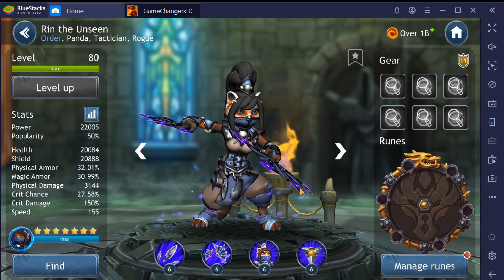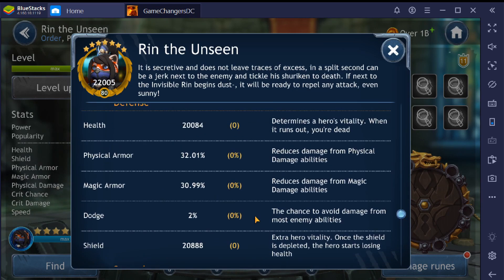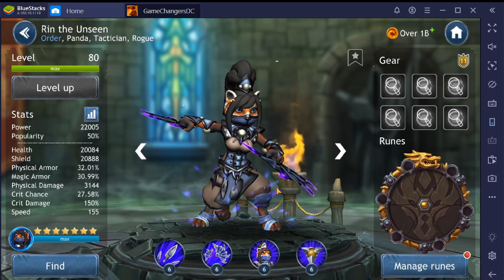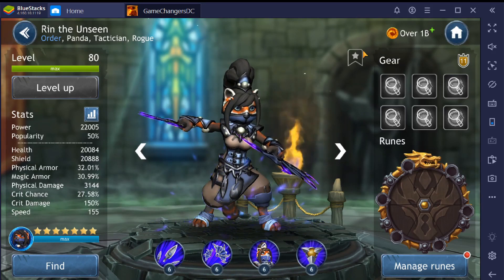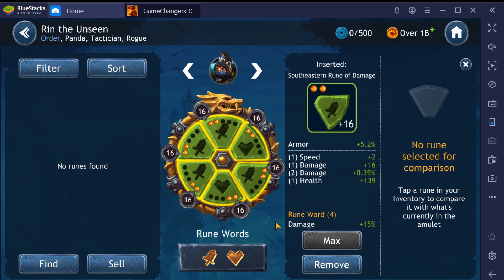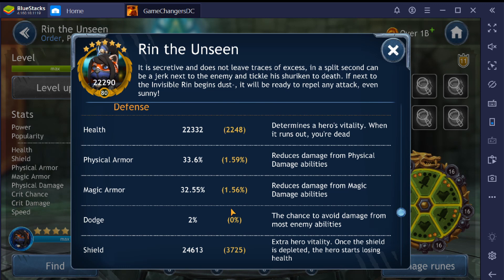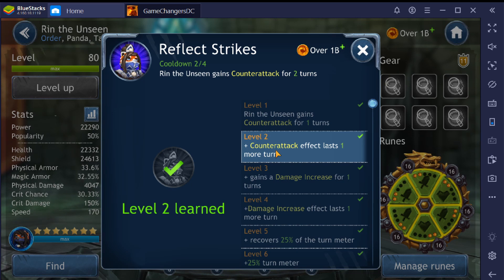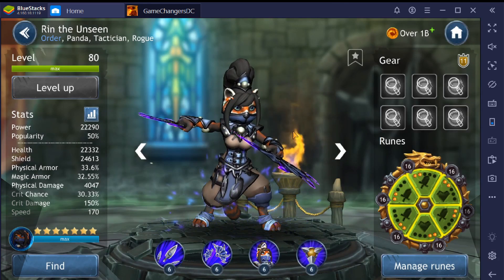Dragon Champions Newest Panda Rin The Unseen.....For Noob's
In this revamped episode of the Noob's Series I brake down the Rin The Unseen , We look at move kit,runes and how I would spend my scrolls on this Champion.What does Does She bring to the Pandas and world of Dragon Champions? Lets Find Out.

(The descriptions of abilities in this video came from this site)

A fantasy adventure of epic heroes in Dragon Champions, a free fantasy-themed turn-based RPG on mobile. Familiar graphics, an engaging storyline, tactical battles, PvP, PvE, and a few more awesome things for you to enjoy! Are you an avid MMORPG fan? Do you miss the vibe of old computer games? Download Dragon Champions, and we'll show you true dragon magic!

Take part in the legendary battle of the Dragon Champions against demons and the mysterious Reflections. Lead a squad of fantastic heroes to battle and determine the fate of the world of Korador. Humans, orcs, elves, pandas, goblins, beastmen, or demons? Seven playable races and two factions are waiting for your decisions! Assemble and upgrade your team and save the world, become the strongest champion at the arena, and learn the secret of the dragon protectors.

The Ancient Gods exterminated each other, leaving this world to dragons, their heirs. The dragons swore to protect the races of Korador from conflict, becoming the protectors of the races. Centuries passed, and dragons eventually stopped meddling in mortal affairs. Now orcs and humans are waging an endless war, elves and goblins are all-time enemies, while pandas and the beastmen hide in their faraway lands. That's when demons invade the world, leading to the return of the mythical dragons. Become a part of this legend!

Dragon Champions features:

THREE ENGAGING STORY CAMPAIGNS Enjoy the memorable story of Dragon Champions in the spirit of classic fantasy, filled with humor and a ton of pop culture references. The story of Crown Prince Darian and Tromgar, the orc khagan, is like a high-quality blockbuster, starting with a personal story and ending with global-scale events.

PLAYER VS. PLAYER BATTLES Assemble the best heroes in your battle squad to participate in Arena battles! Your results will be recorded in global rankings. Try and become the best out there!

MANY HEROES TO CHOOSE FROM More than 50 characters from seven playable races and different rarity levels will join you in the ultimate adventure! Find ‘em all, obtain and craft equipment, and don't forget you have a world to save!

DYNAMIC BATTLES Work out your own tactics in this turn-based RPG strategy with dynamic battles, time speedup, and a convenient autobattle feature. And if the autobattle won't do the trick, take matters into your own hands and defeat the enemy on your own!

JOIN GUILDS AND PARTICIPATE IN RAIDS The wise strategists and military leaders of Dragon Champions join guilds and combine their efforts to win raids. Participate in raids to encounter the most powerful beasts of Korador and defeat the elder dragons.

ADDITIONAL MODES Completed the campaigns? Fight waves of devious enemies in the tower to test your mettle. Each battle is more difficult than the last, but you get generous rewards for each battle you complete!